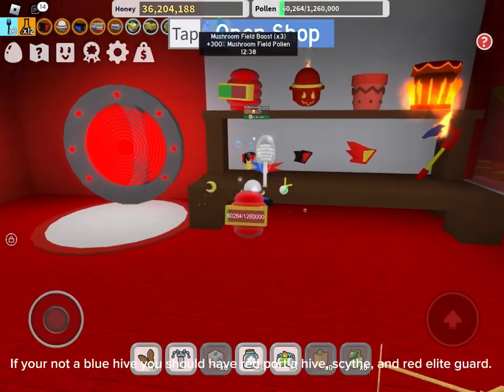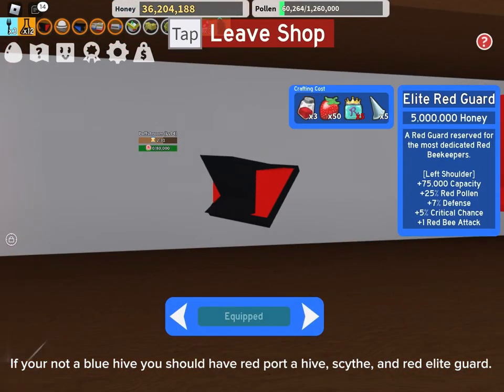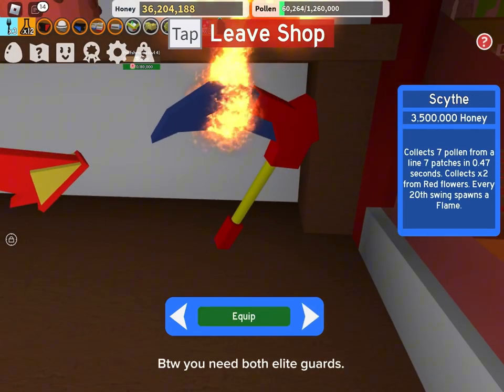How to get porcelain dipper fast in bee swarm simulator.💨💨💨💨